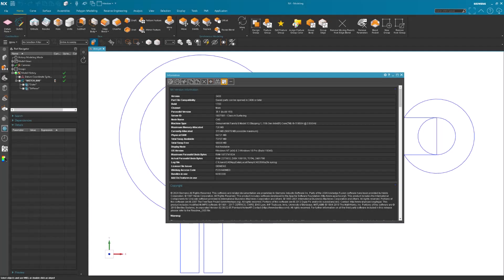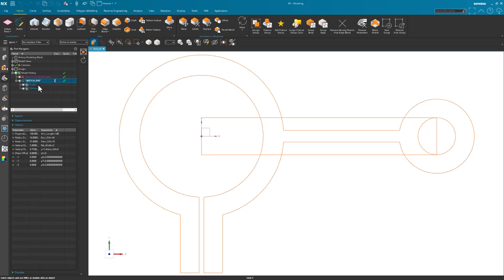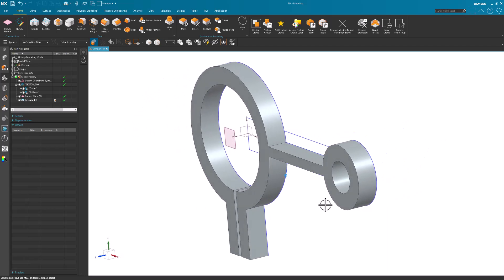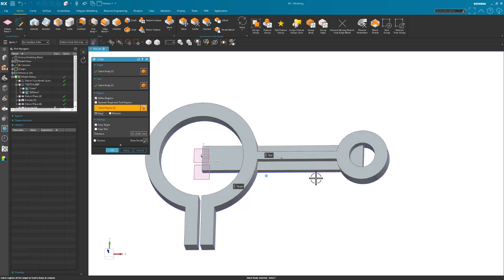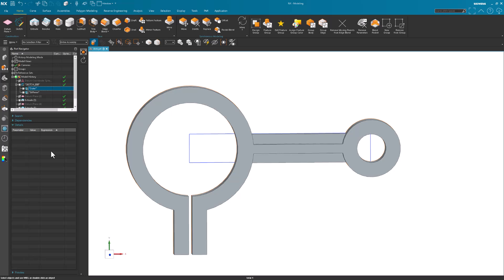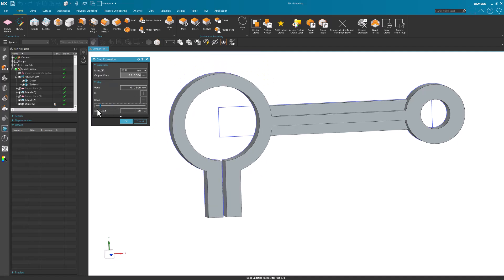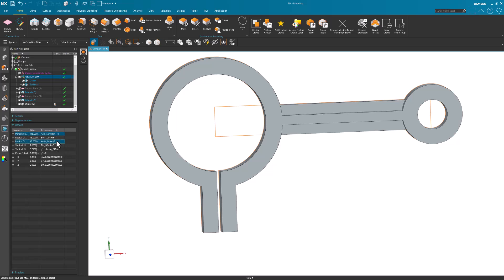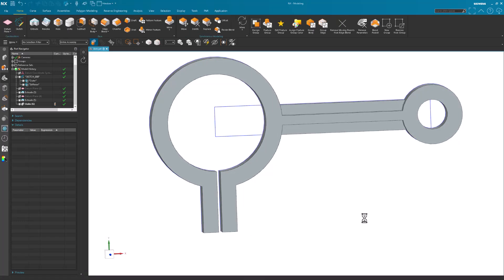Siemens NX 2406 | Sketch Method and Step Expression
I really love the 'Step Expression' for many reasons.